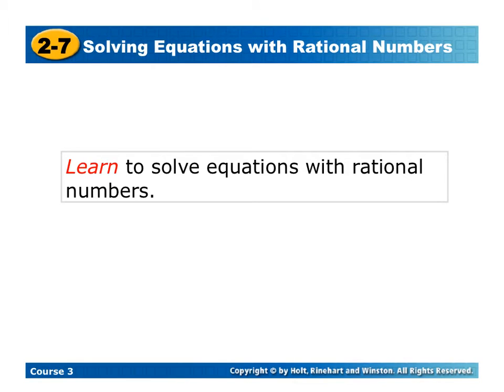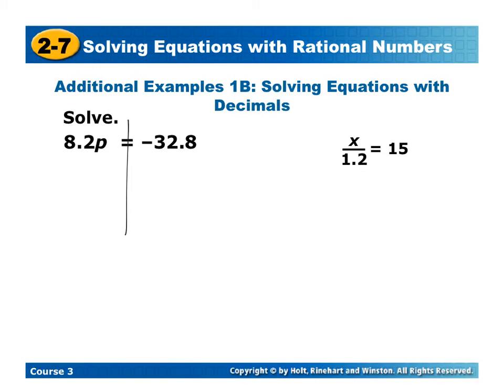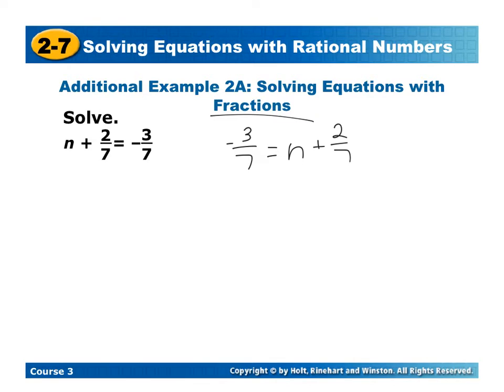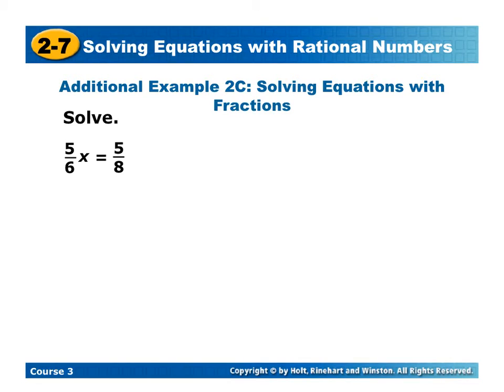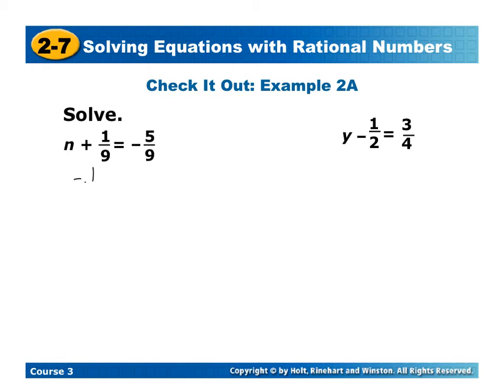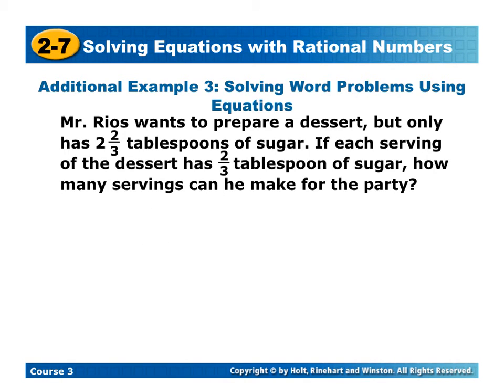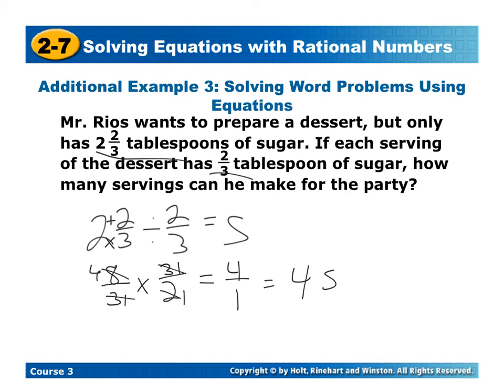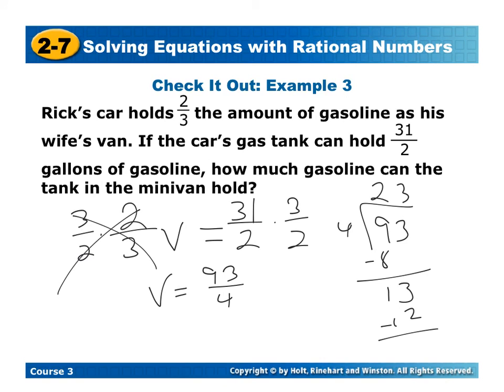Pre-Alg Solving Rational Equations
One step equations with rational numbers.